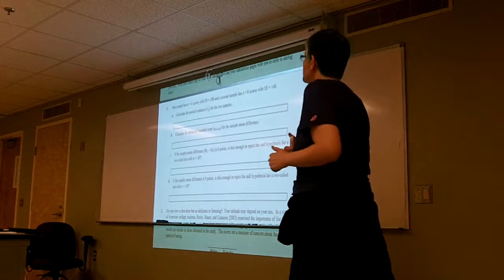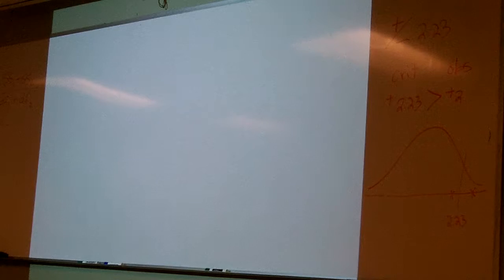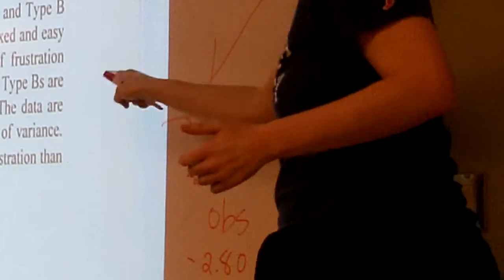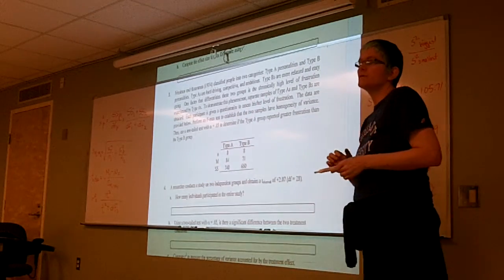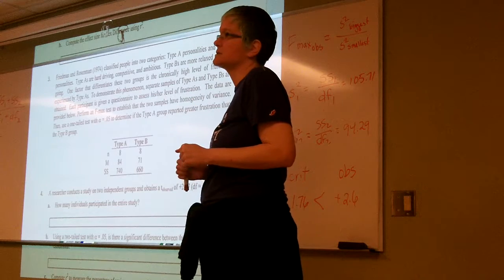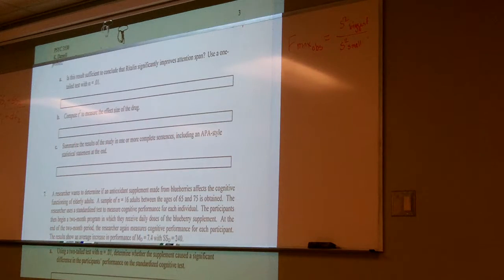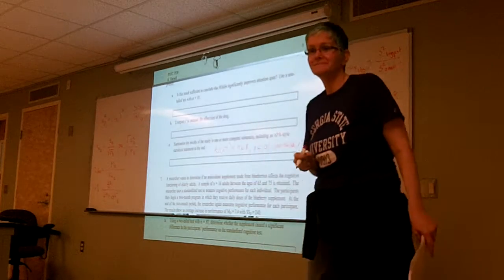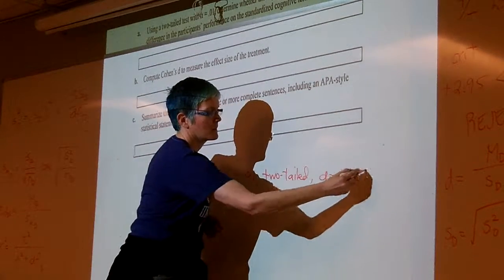Problem Set #2 10